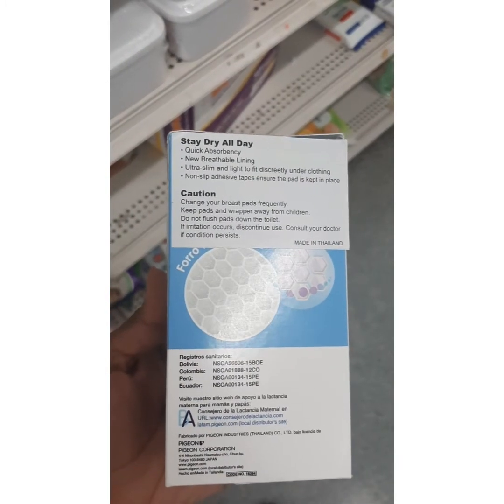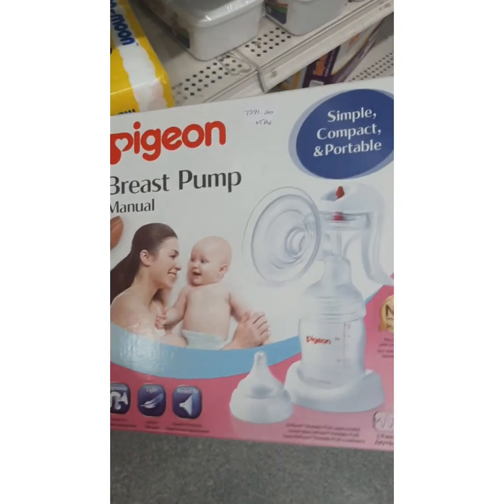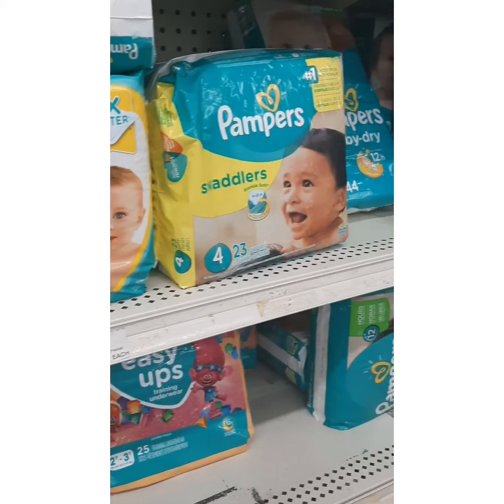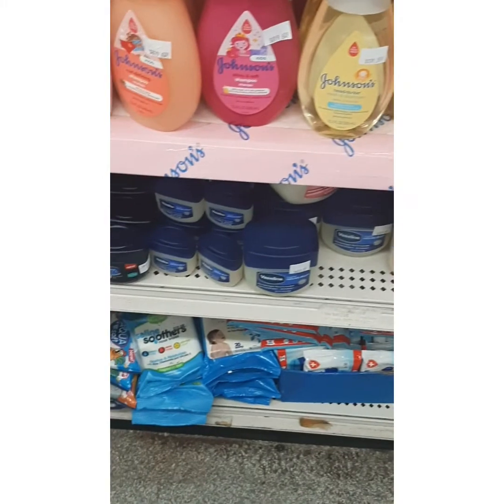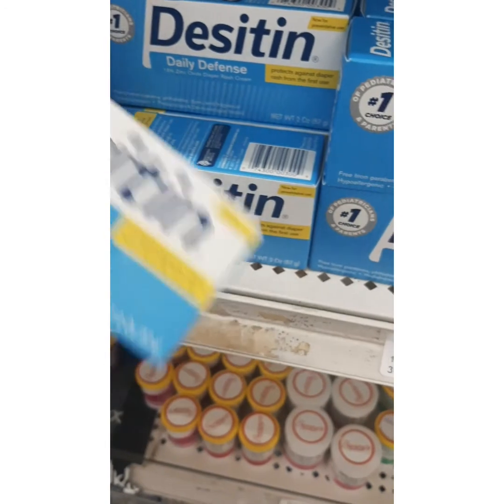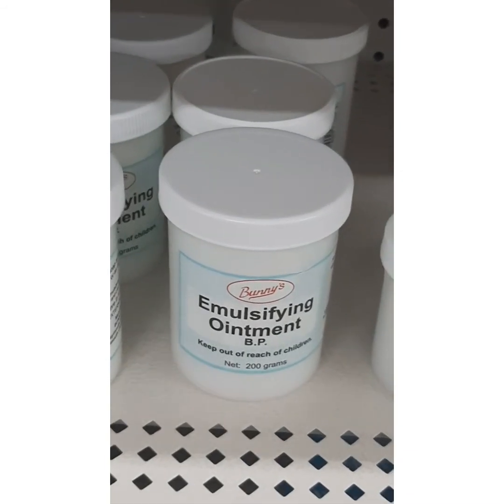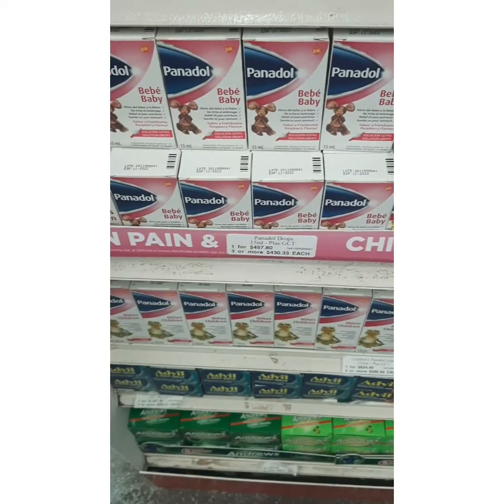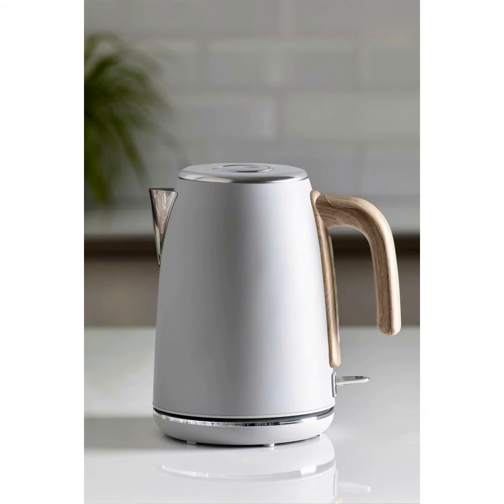Newborn Essentials : Checklist of Must Haves for Baby.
HEY LOVES!

Hey mommies and mommies to be! Here are my top Checklist of newborn Essentials and must Haves for your newborn baby. These are the products that you should budget for when shopping  for your newborn essentials. 💕

♥️♥️💓💓THANK YOU FOR 💓💓❤❤ WATCHING MY VIDEOS.  I APPRECIATE YOU ALL 🎉💯

🌸MY BRANDS:
PERFECTLY PAMPERED (Natural Self Care)

SPRITZ & GLITZ BY RENZ